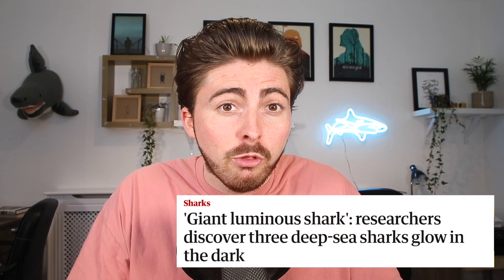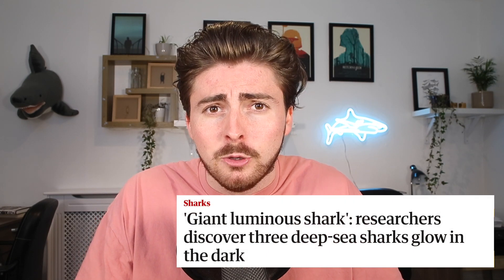New GLOWING sharks discovered!?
Join shark scientist Kristian Parton as he investigates the recent shark news storm circulating about glow in the dark sharks. Three new glowing (bioluminescent) deep sea sharks have been discovered in New Zealand. Want to learn more about these sharks and why they might glow? Check out the video above!